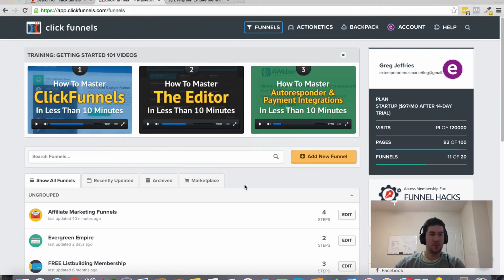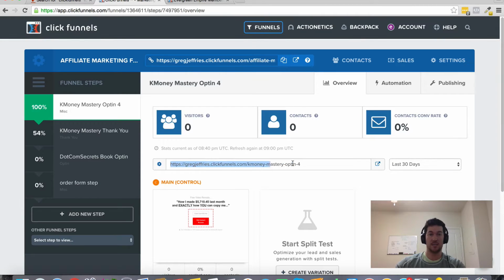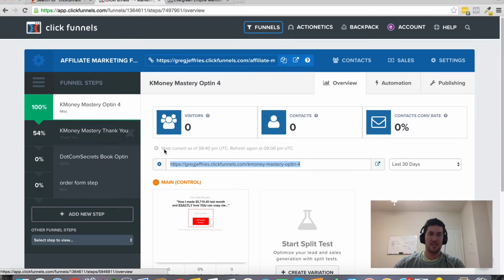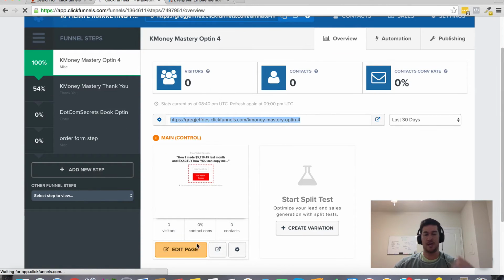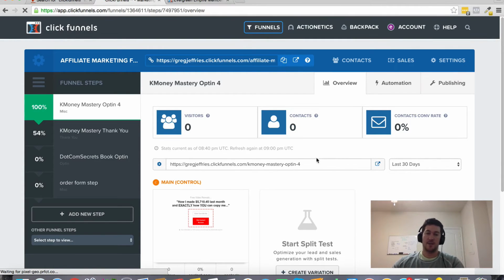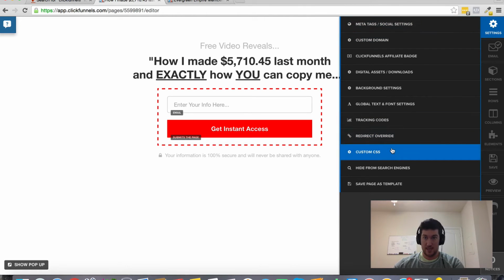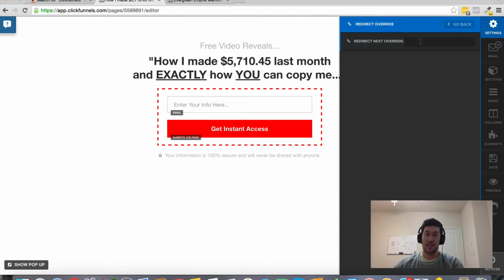How to Create a Custom Redirect Override Clickfunnels